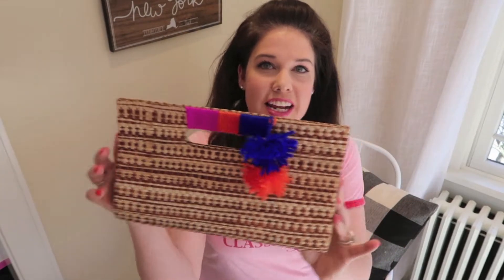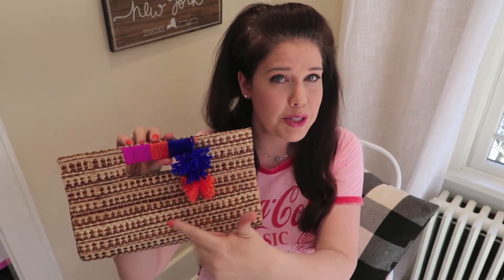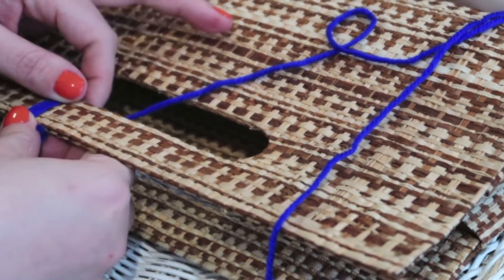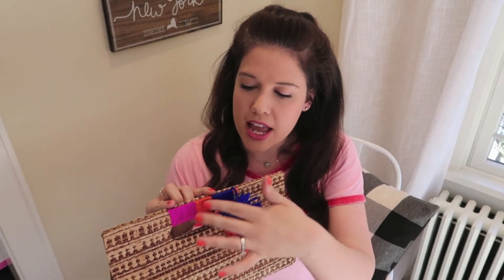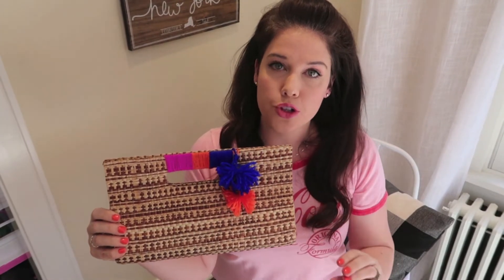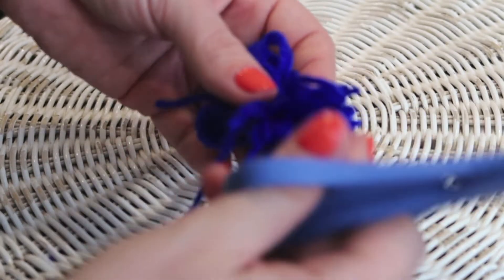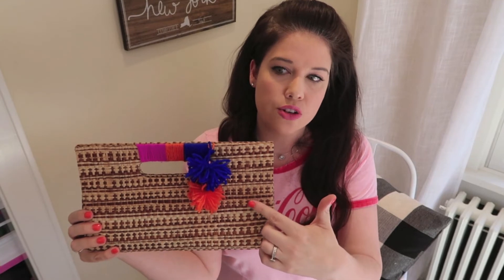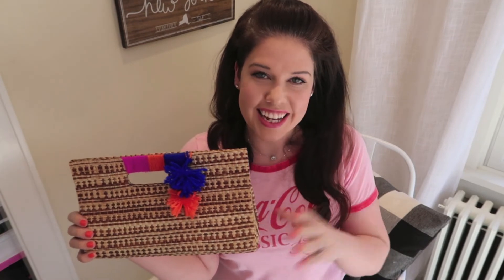DIY TASSLEL BAG | DIY Pom Pom Straw Purse Beach Bag Tutorial 2019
Hi guys, today I’ve got a tassel bag tutorial that includes trendy DIY pom poms/DIY tassels! This look is so perfect for spring and summer, and you can use it to spruce up any straw purse or rattan clutch you have!

I’m using this technique on a $2 Goodwill find, making this so quick and inexpensive. Projects like this are great for trendy accessories that you don’t want to invest a ton of money on.